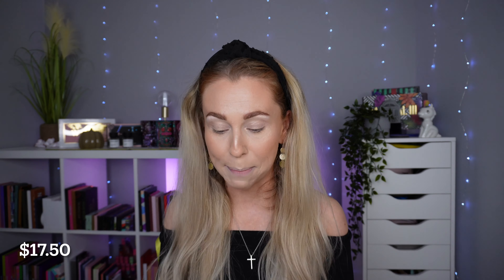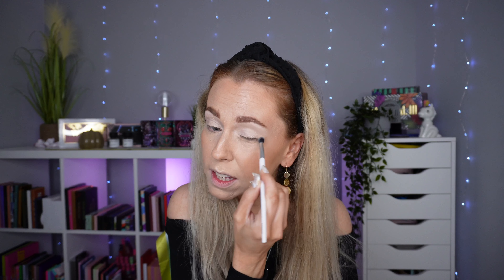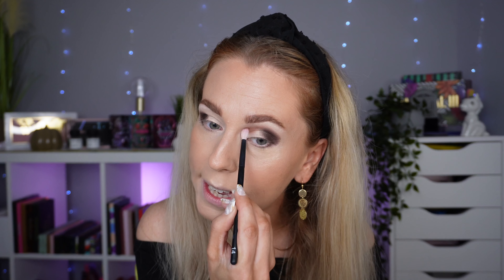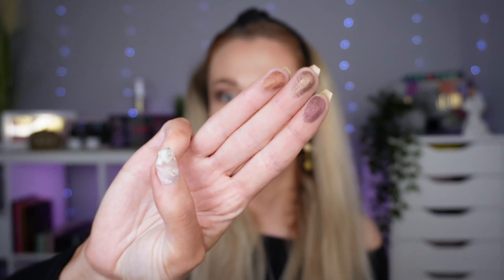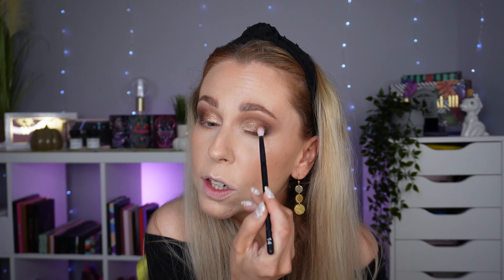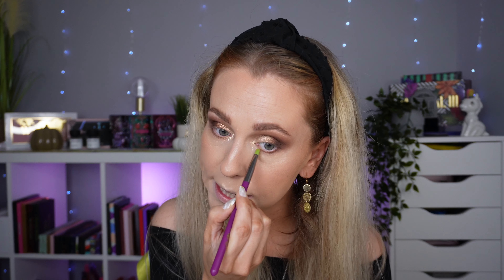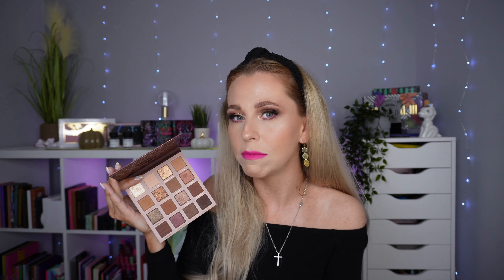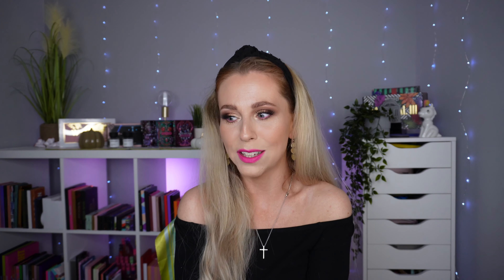I FINALLY LOVE NEUTRALS?! Colourpop Not a box of chocolates palette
Kerry K

BROWS
Primark ps… brow sketch - brown

💙Klarity Kosmetics
Code “KERRY” *

❤️Arttitude Cosmetics
Code “KERRY10”

Code “KERRY” *

🖤Wenzdae cosmetics
Code “KERRY”

Code “KERRYK” *

🐈‍⬛ CATKIN cosmetics
Code “kerry20”

Code “KerryK”

🎶 --———Music